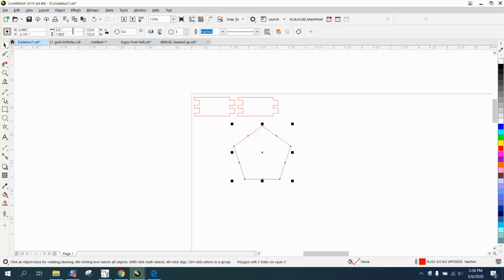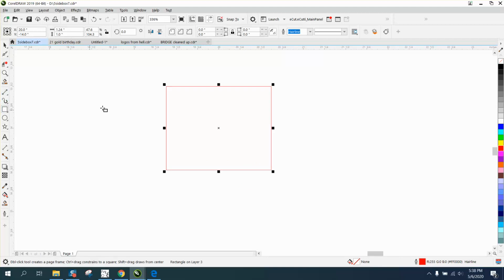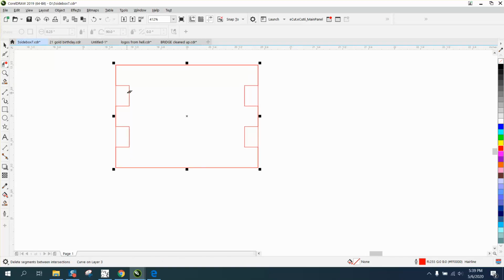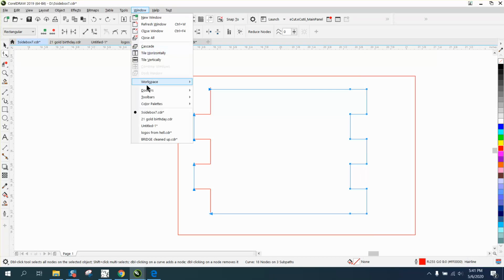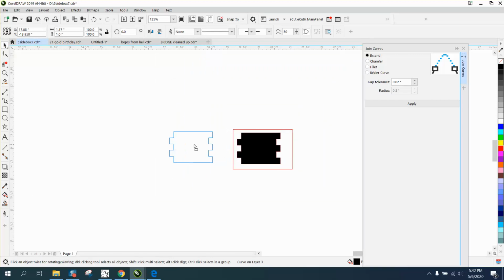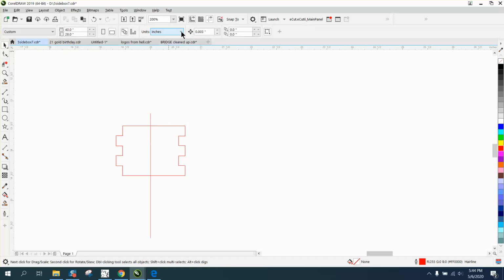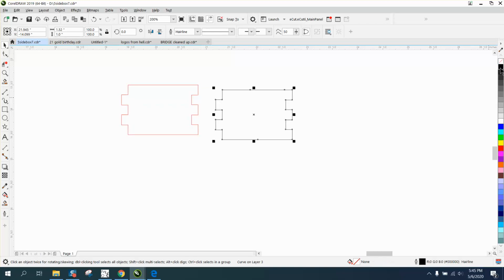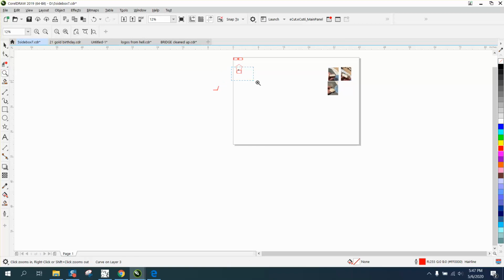Corel Draw Tips & Tricks Make a 5 sided box with tabs